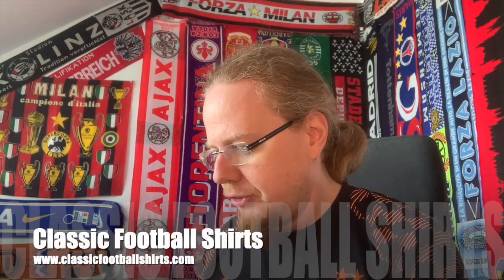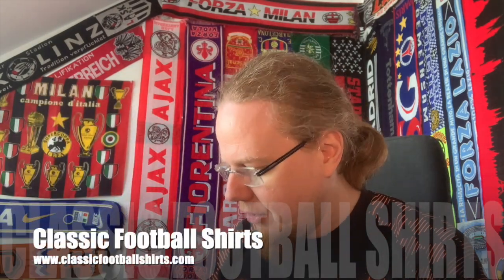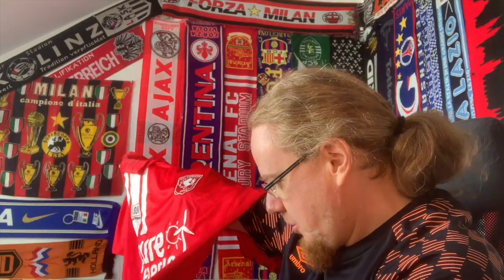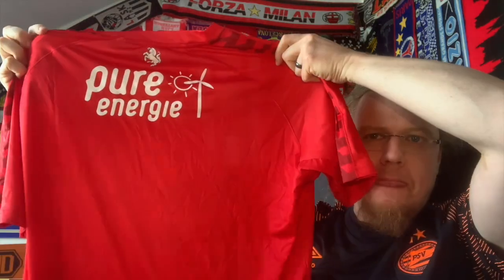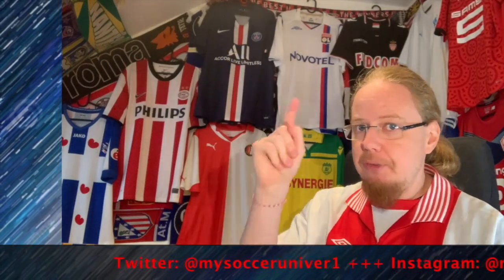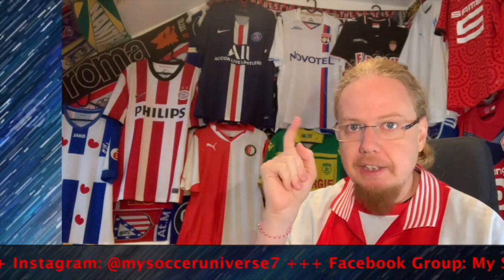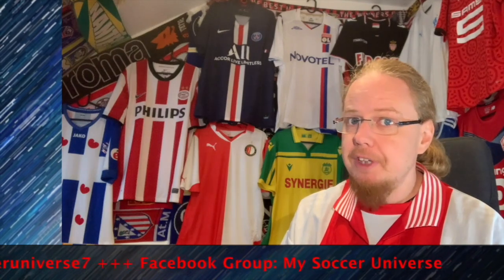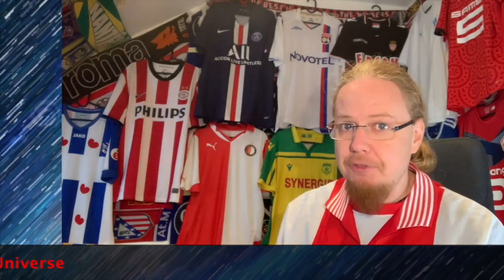My First Meyba Shirt!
To me, Meyba is one of those manufacturers that hold mythical status, but were a distant memory from the 90s. Well, I was quite pleased to discover a couple of years back that they are back manufacturing soccer shirts and are supplying shirts for a not so small Dutch team. To me, this ticked quite a few boxes - esp. after they released a shirt inspired by the 70s for said team.